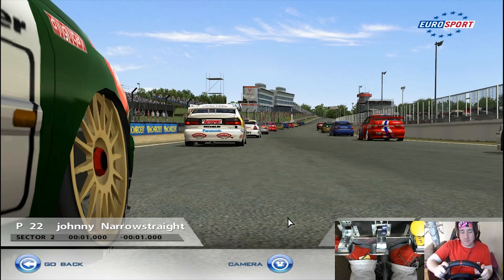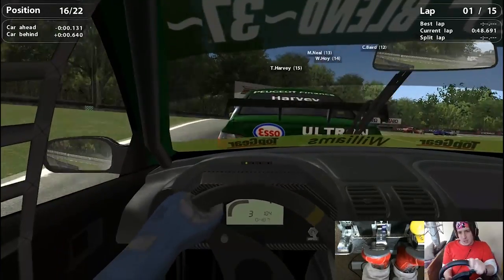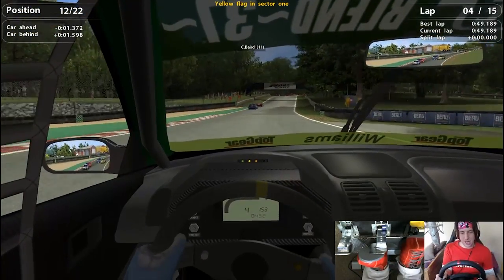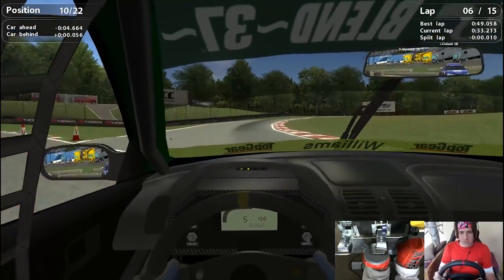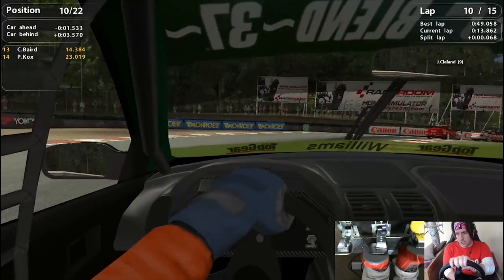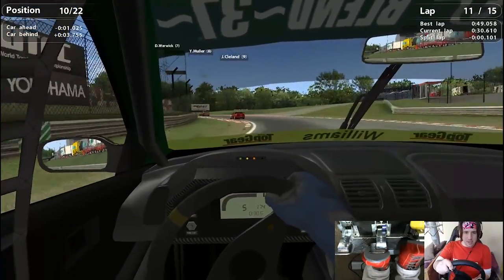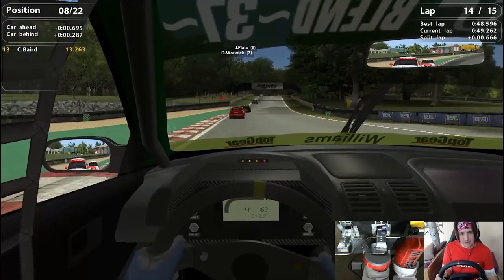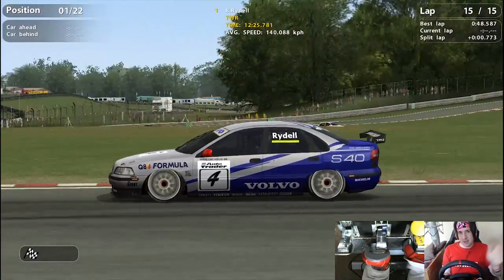Race 07 - The Golden Age Of Touring Cars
It might a little old and rough around the edges, but this mod put a massive smile on my face. A massive thank you to Bailey who made this video possible!